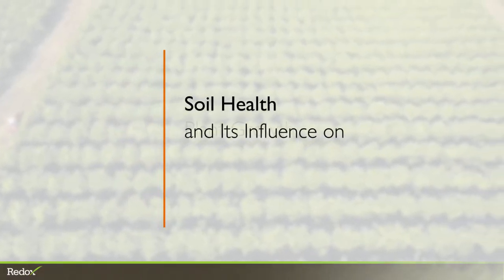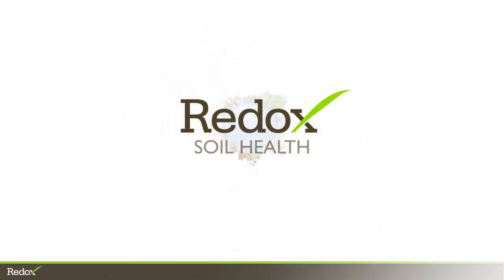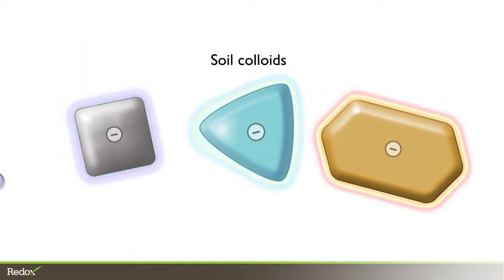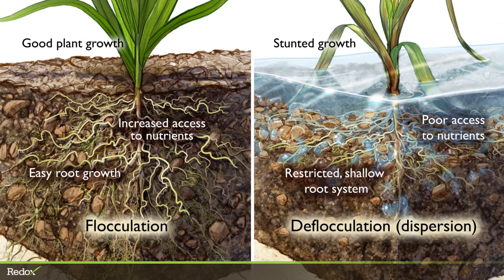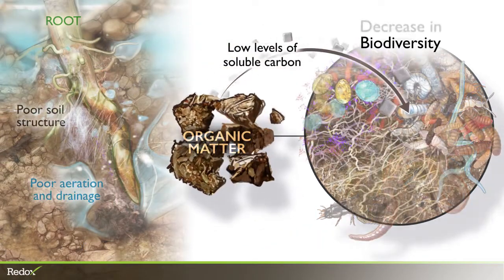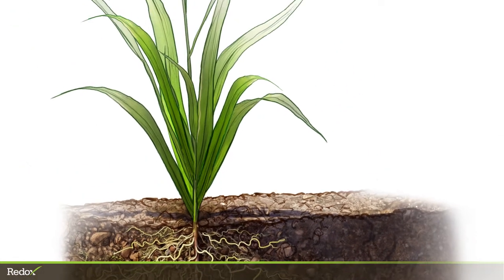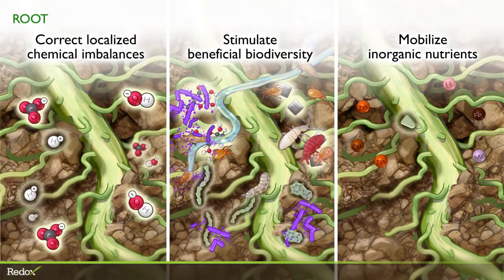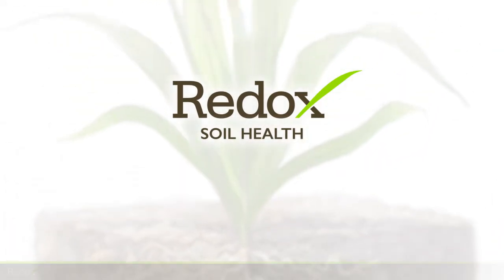Soil Health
Soil health and its influence on plant growth, yield, and quality with Redox.